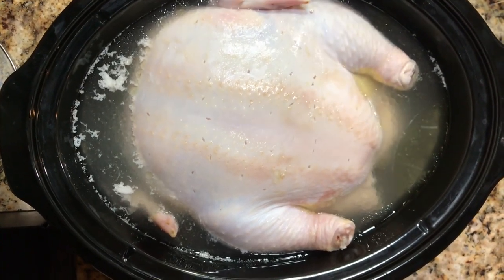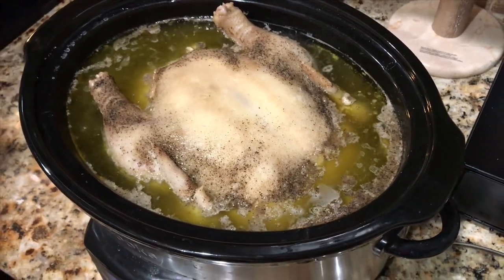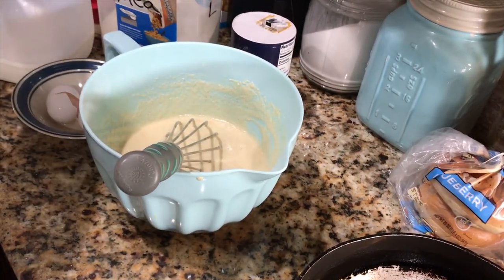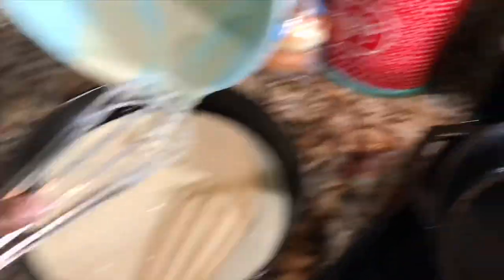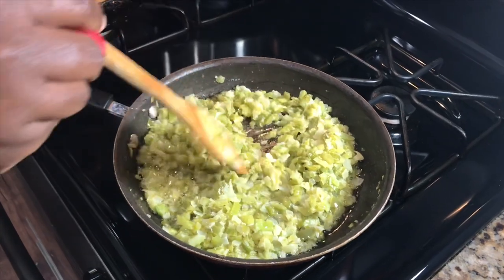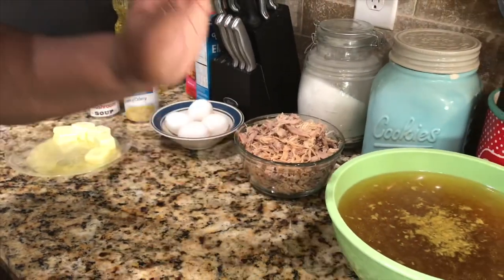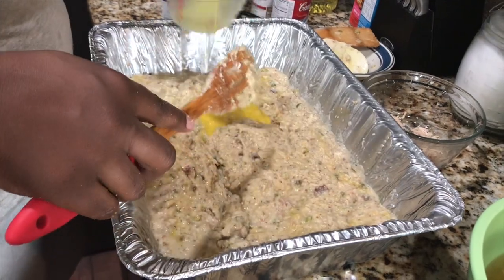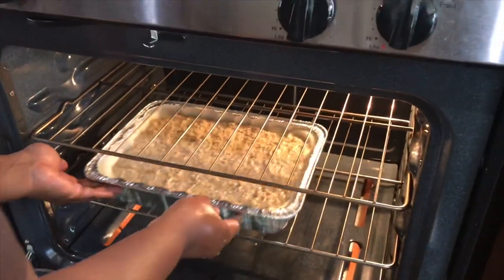HOW TO MAKE CORNBREAD DRESSING HOMEMADE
Homemade from scratch cornbread dressing for Thanksgiving and all Holidays